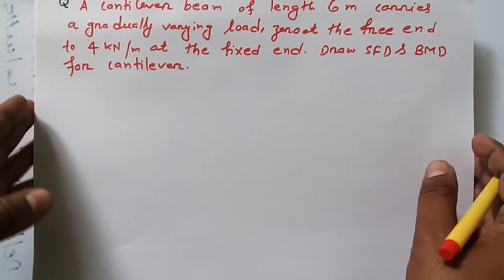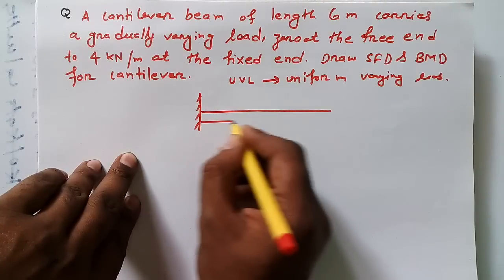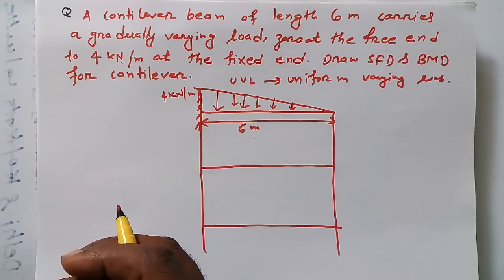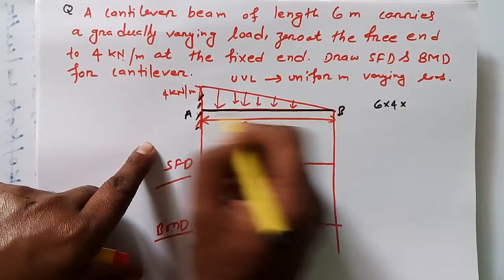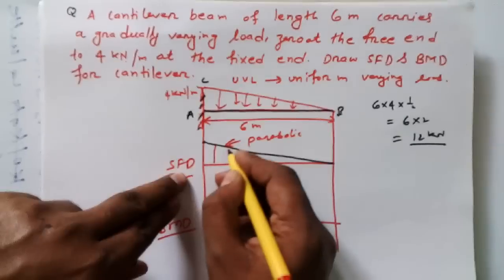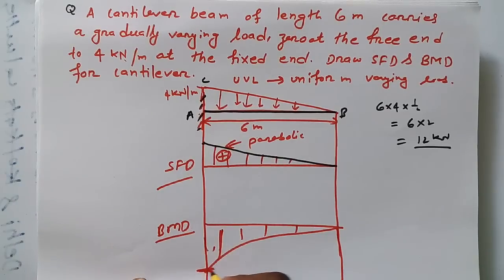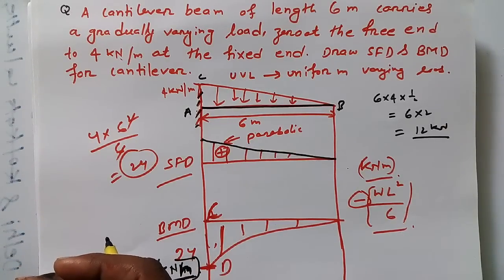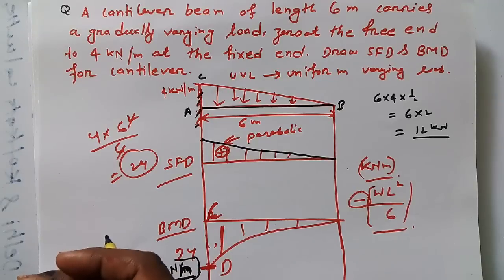SFD and BMD for Cantilever with UVL- SFD & BMD Tutorial 3